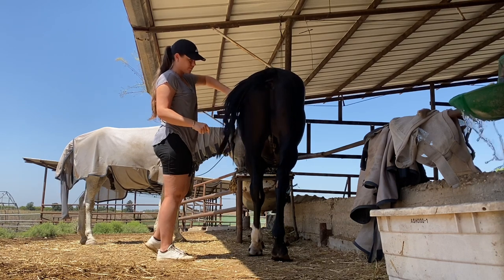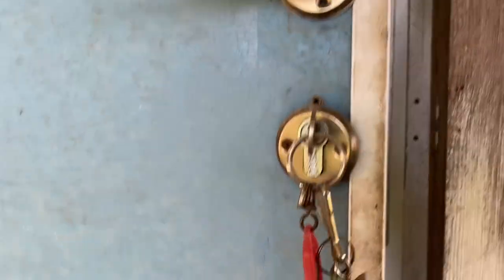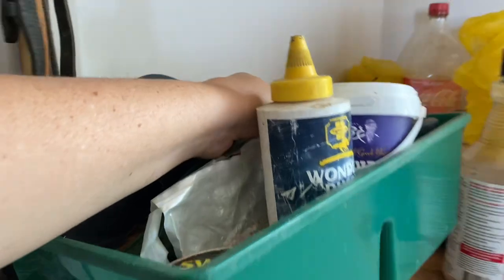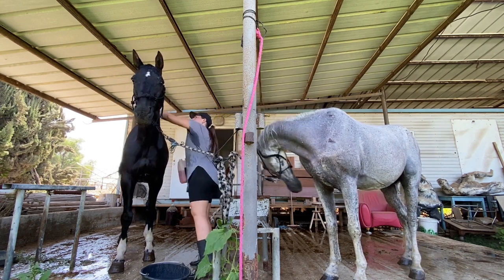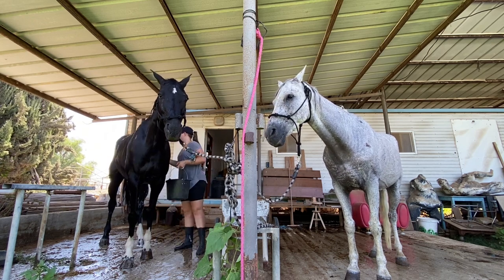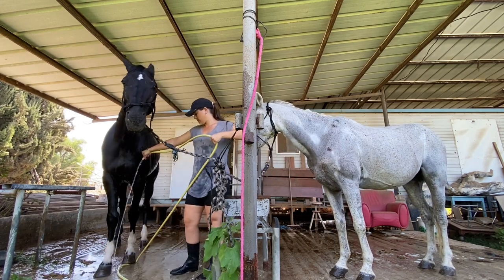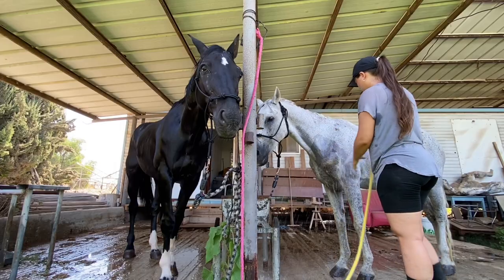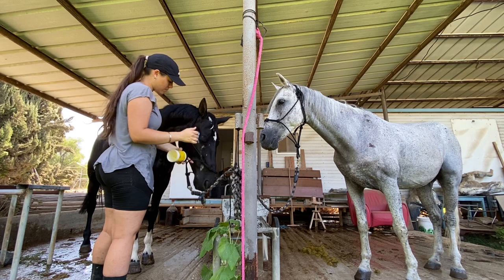PONY PAMPER SESSION~How to Groom & Wash a Horse Horse Makeover 💦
Welcome Back! Today I am going to show you how I groom and wash my horses from start to finish! I have had my horses for 2 years now so I have learned a lot of tips and tricks on how to keep them clean!

AMAZON FINDS IN THIS VIDEO:
Fly Mask
Hay Net 2 inch hole
Hay Net 1.5 inch hole
Facial Brush

⏰TIMESTAMPS ⏰
00:00 Intro & spending time with the horses
06:13 Groom
09:25 Bath time
25:29 Grazing & Closing

If you are NEW here then WELCOME make sure you comment below and say hi and of course make sure that you are SUBSCRIBED (your support means everything) We hope to build this channel to fund an ANIMAL SANCTUARY!

Dont forget to have all those bell notifications on so you never miss a video and updates on the furkids! So happy to have you apart of the family. You will also have a chance at my post notification shout-out monthly giveaway!

Last Vlog: 🐎 EQUESTRIAN Week in the Life | what my horses get up to in a whole week

JOIN A 21 DAY CHALLENGE
Free Wellness Quiz-

Taylor Parnell - Photographer & Videographer & Wellness Coach

Filmed with GoPro Hero 9, DJI Mini 2 and Iphone 11 Pro, OSOMO 3 Mobile

WDNQXGwpsrY

giving my horses a bath, how to groom a horse, how to wash a horse, washing all my horses, giving all my horses a bath,

subs: 1,602
posted: September 9, 2023